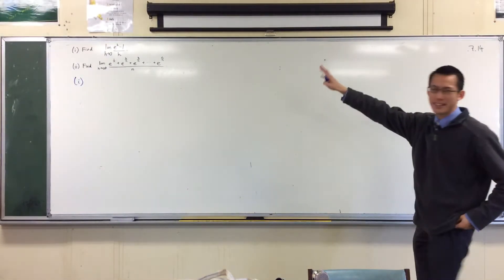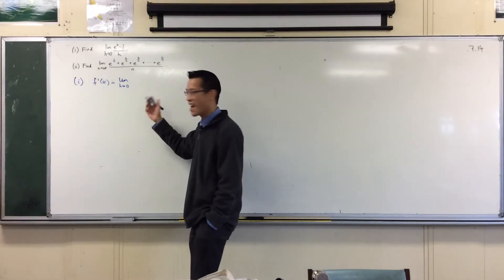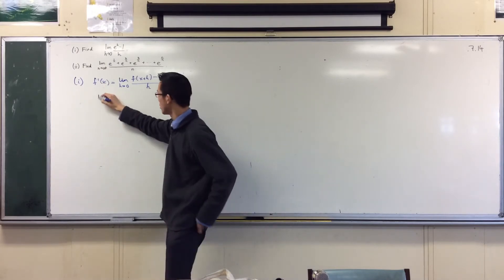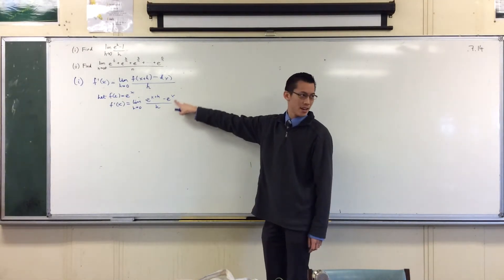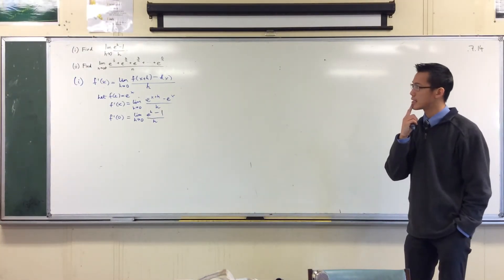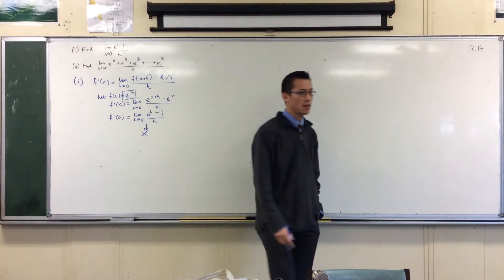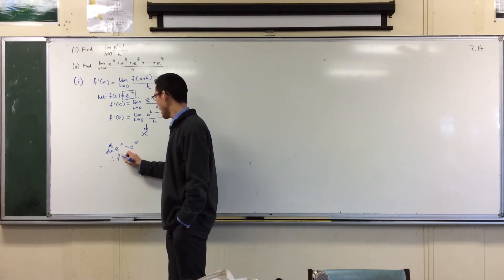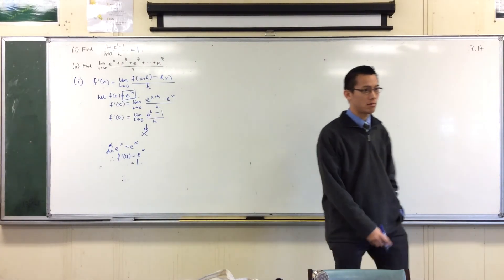Interesting Exponentials Exam Question (1 of 2: Evaluating the Limit)